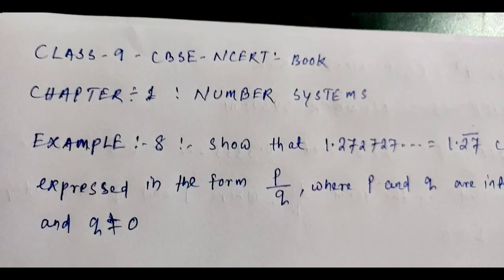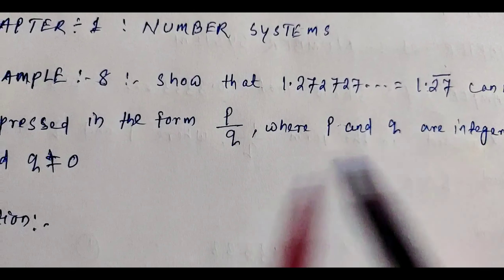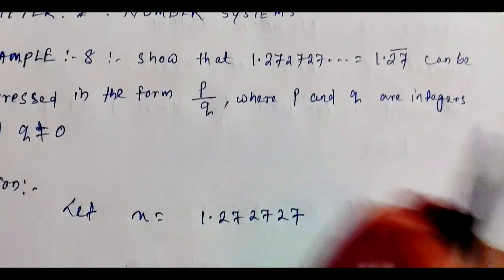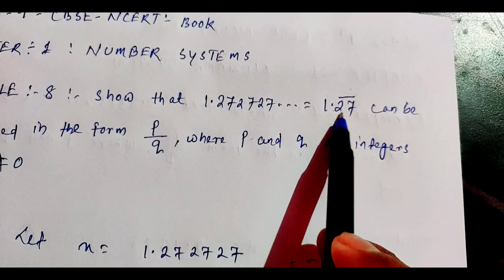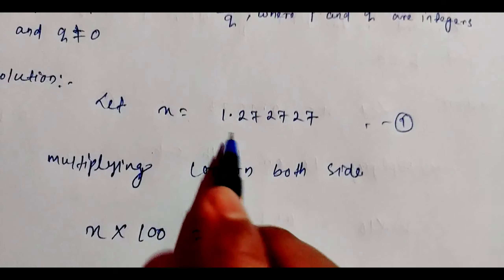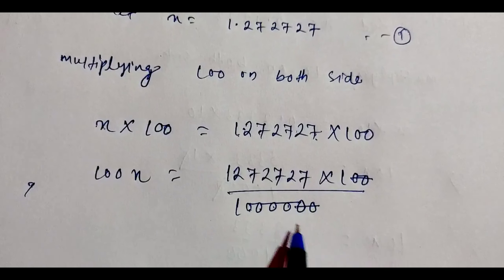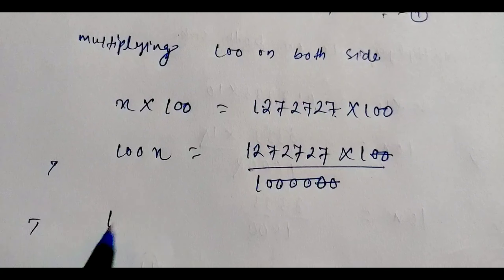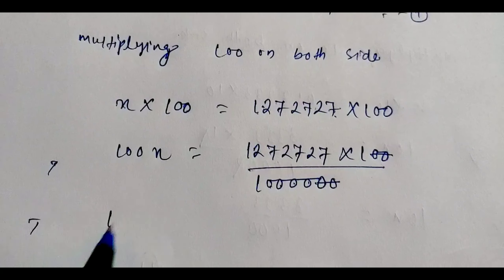Mathematics solution for class 9 Chapter 1 Example 8 |NUMBER SYSTEM Hindi and English